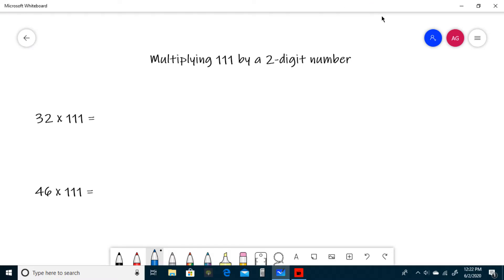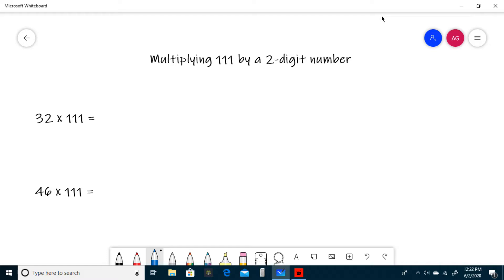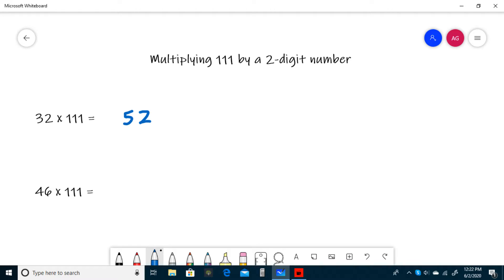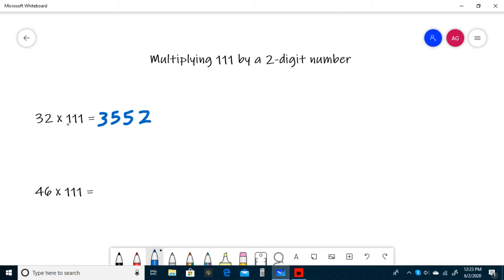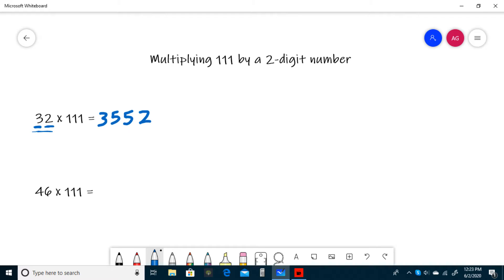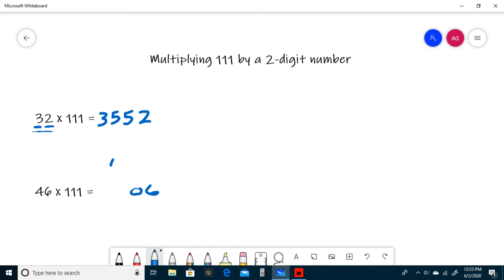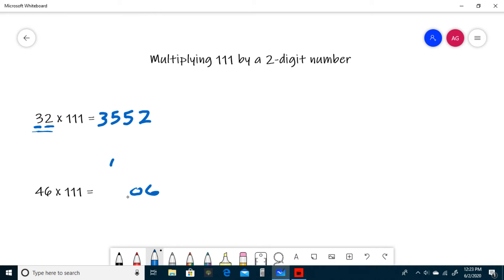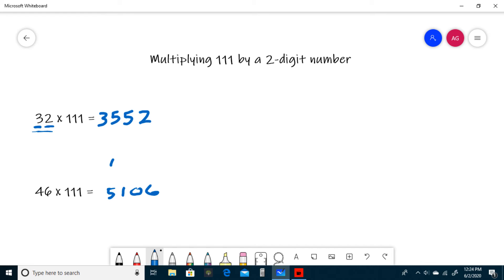Multiplying 111 by 2 digit numbers (TMSCA/UIL Number Sense)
How to multiply 111 by 2 digit numbers on the TMSCA / UIL Number Sense Test.

111 x 33
111 x 24
111 x 89
111 x 63
111 x 57
111 x 76
111 x 68
111 x 18
111 x 98
111 x 43

ANSWERS! DO NOT LOOK UNTIL YOU HAVE SOLVED ALL OF THE QUESTIONS!

3663
2664
9879
6993
6327
8436
7548
1998
10878
4773